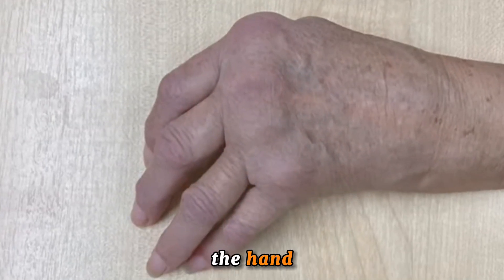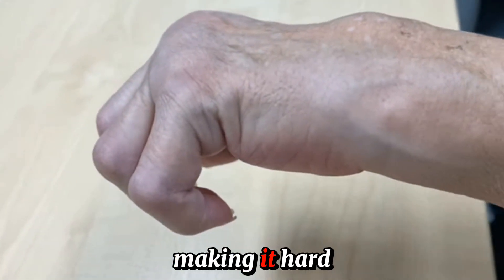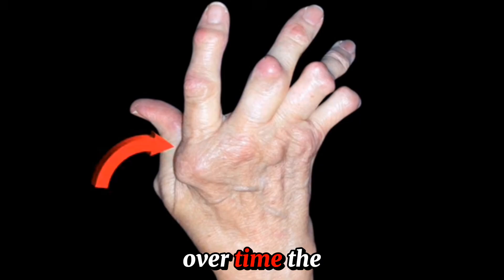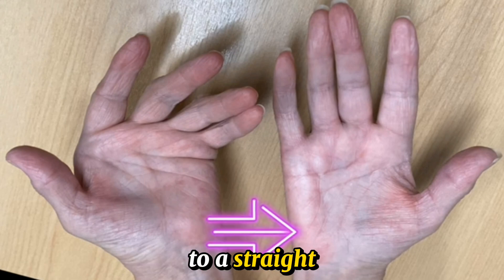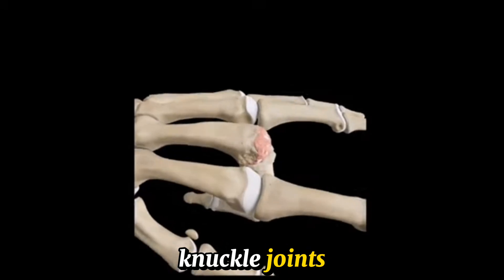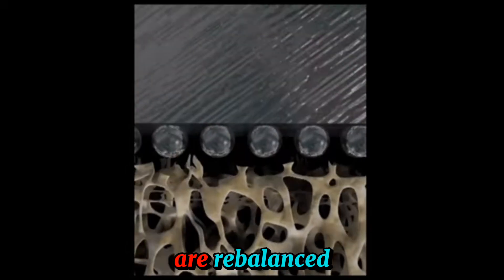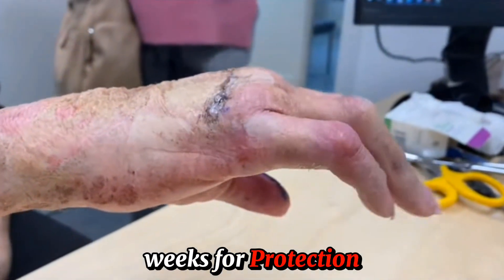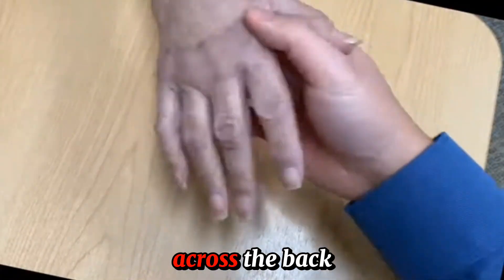Rheumatoid Arthritis Surgery: What You Need To Know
Yes—surgical treatment can correct rheumatoid hand deformities like ulnar deviation, swan-neck, and boutonnière deformities. This video explains how tendon reconstruction, joint fusion, and joint replacement (with silicone implants) help restore hand function, reduce pain, and improve quality of life. Learn about the procedure, recovery, and results!

**Other Queries**

When is surgery needed for rheumatoid arthritis
What are the surgical options for RA
Is surgery the last resort for RA
Pros and cons of RA surgery
How effective is surgery for RA pain relief
Total joint replacement for RA knee hip shoulder
Partial knee replacement for rheumatoid arthritis
Ankle fusion surgery for RA
Synovectomy for RA does it work
Tendon repair surgery in RA patients
Carpal tunnel release surgery for RA
Hand surgery options for rheumatoid arthritis
Elbow replacement in RA patients
How to prepare for RA joint surgery
Do I need to stop RA medications before surgery
Recovery time after RA joint replacement
Physical therapy after RA surgery
How long do RA joint replacements last
RA surgery risks infection blood clots implant failure
Why do RA patients have higher surgery complications
Can RA come back after joint replacement
Failed RA surgery what are the options
RA surgery vs medication which is better
How to decide if RA surgery is right for me
Newest RA surgeries robotic 3D-printed implants
Minimally invasive RA surgery options
RA knee replacement success stories
Life after RA joint surgery
Does RA surgery improve mobility long-term